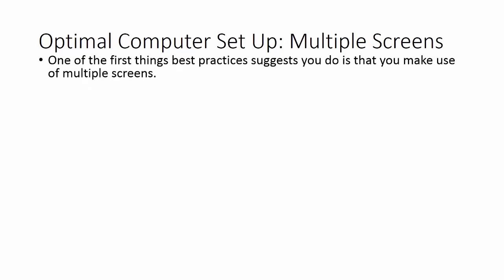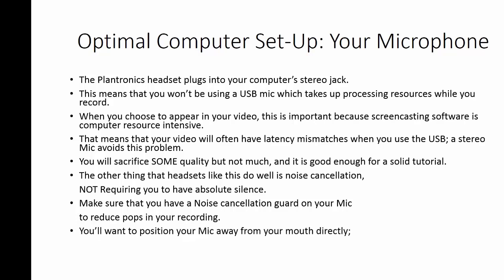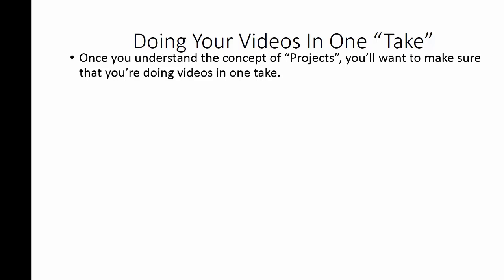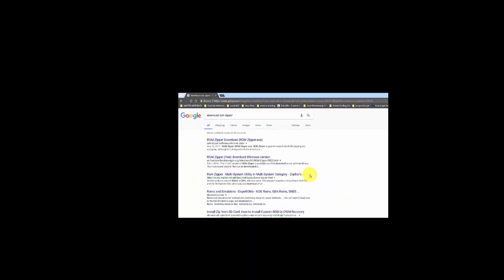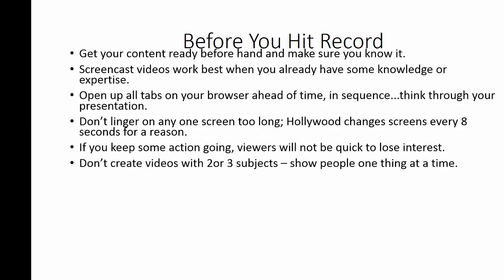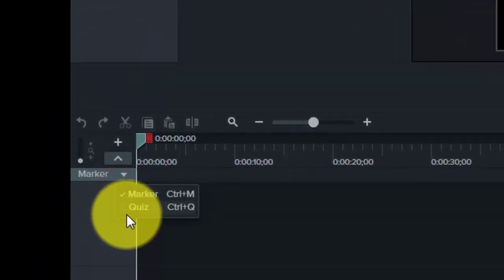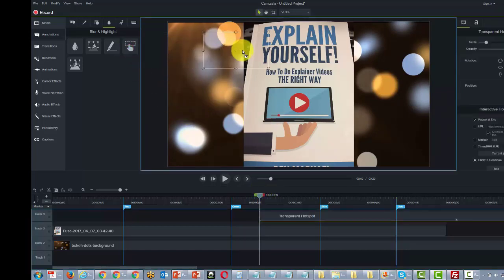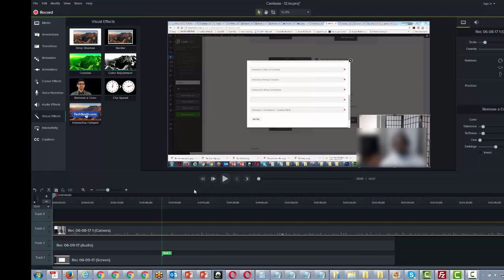CREAT VIDEO WITH CAMTASIA 9 ADVANCED RESALE RIGHTS TERMS AND CONDITIONS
قم بإنشاء فيديو باستخدام Camtasia 9 Advanced
شروط وأحكام حقوق إعادة البيع